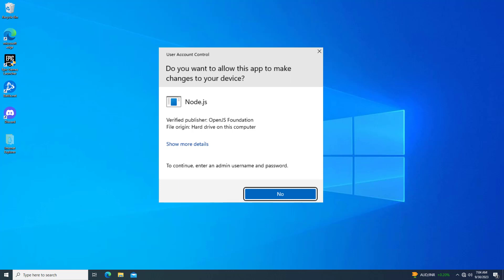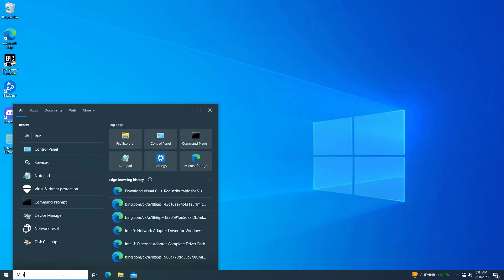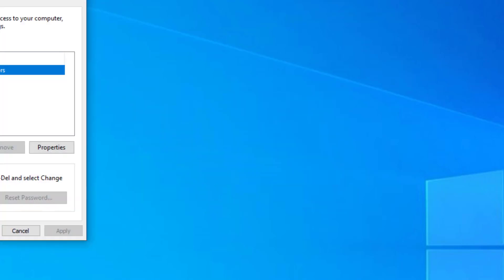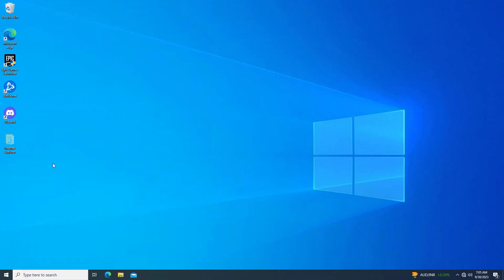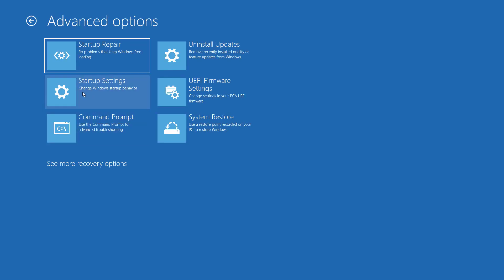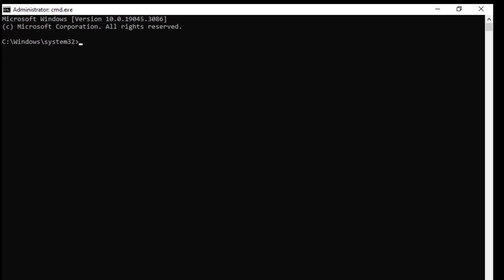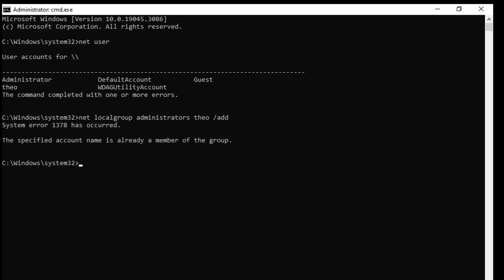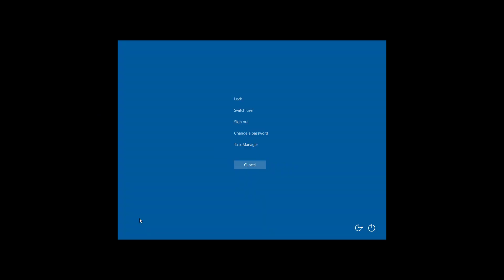FIX (UAC) Yes Button Missing or Grayed out in windows 10/11 | easy fix | 2023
command :
                1)net user
                 2)net localgroup Administrators YOUR_USER_NAME /add